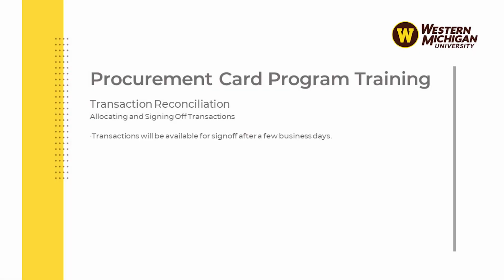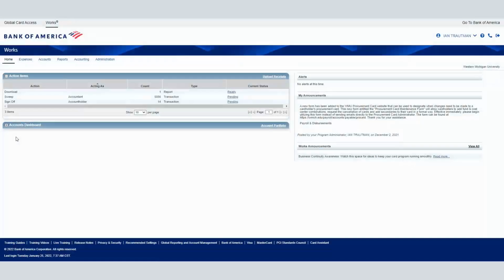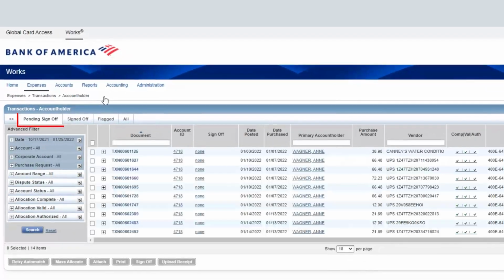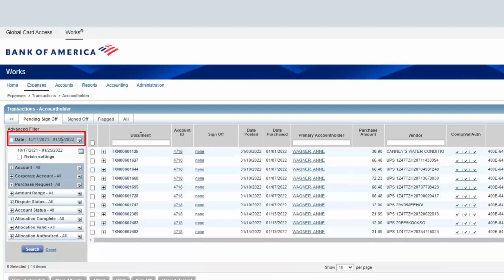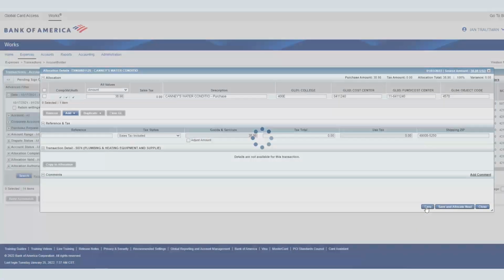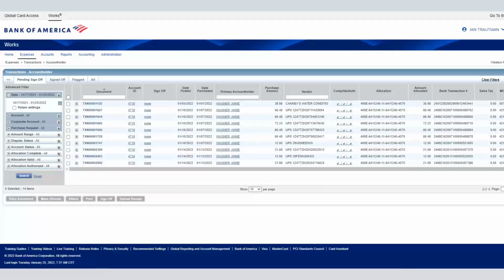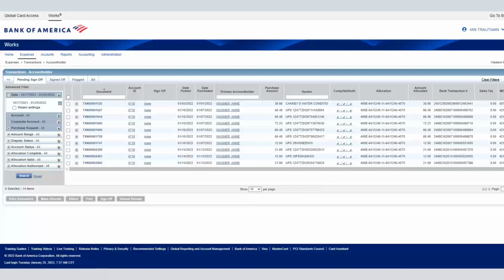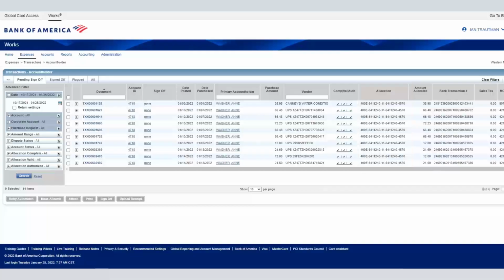Module 7 - Allocating and Signing Off Transactions